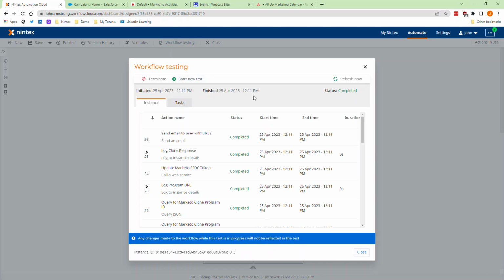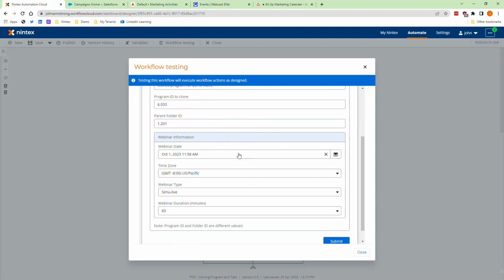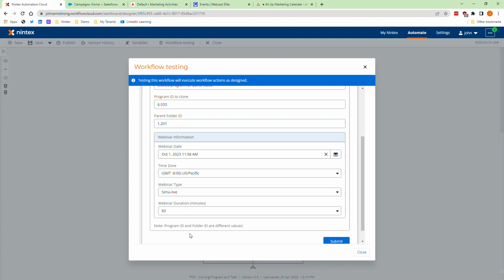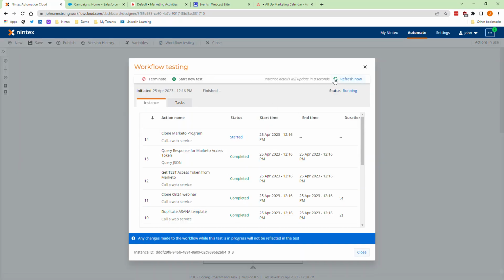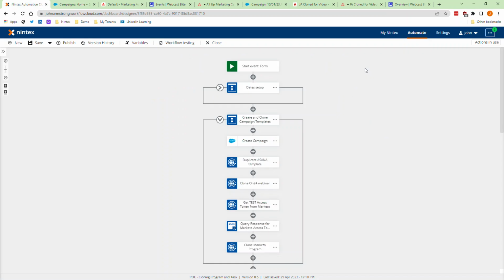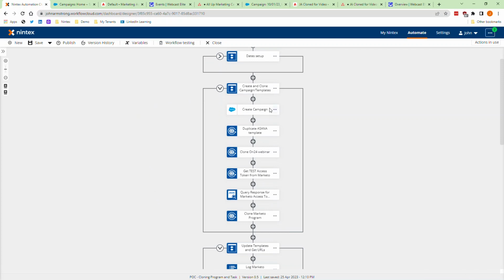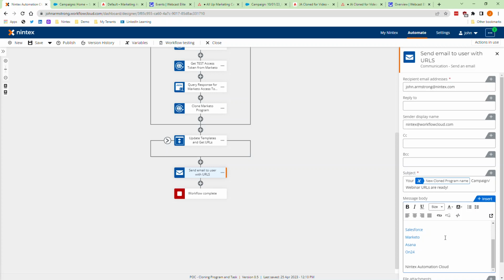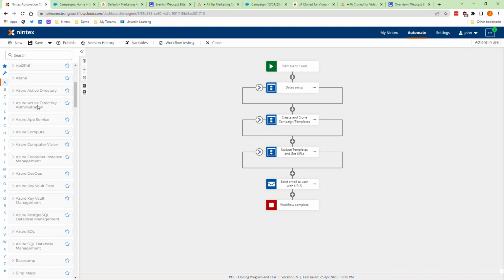Nintex Automation Cloud - Marketing Centric Demo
NAC workflow demo focusing on a marketing use case.